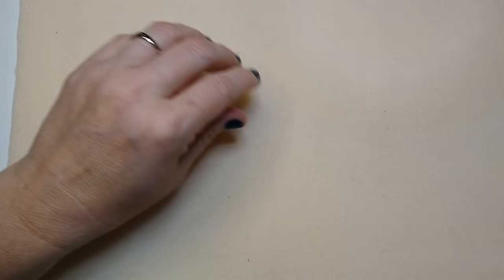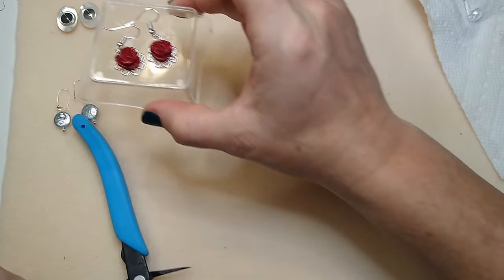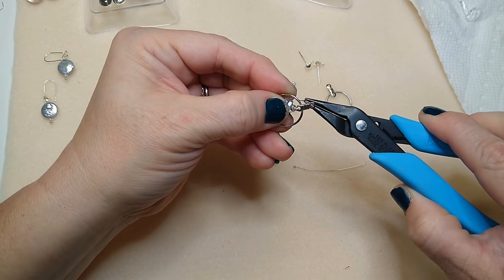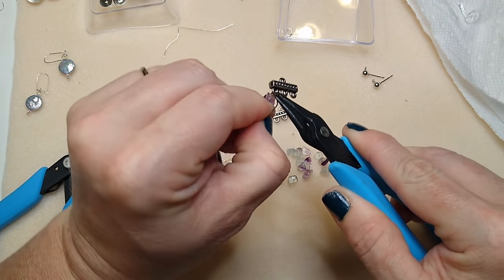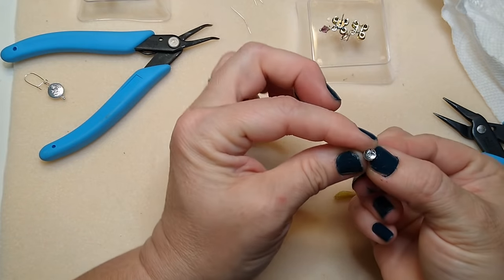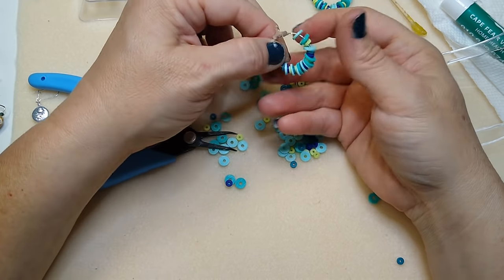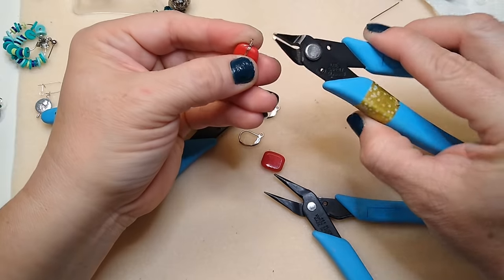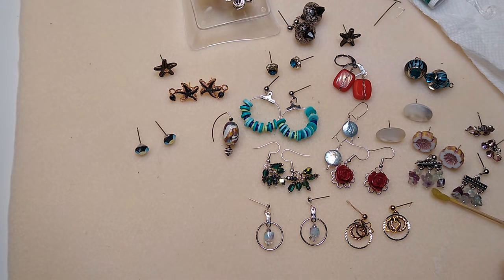Small Earrings! 19 Small Earrings Blitz!